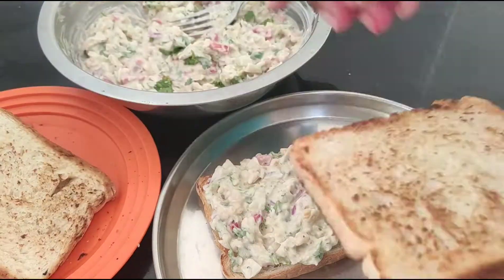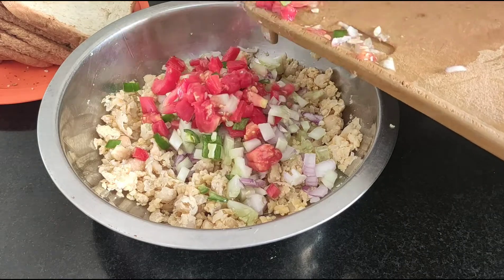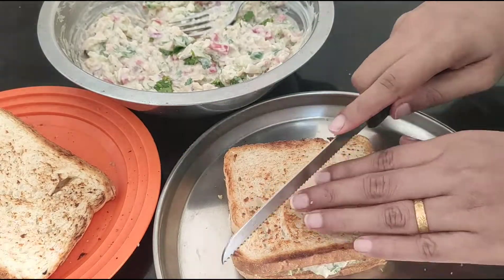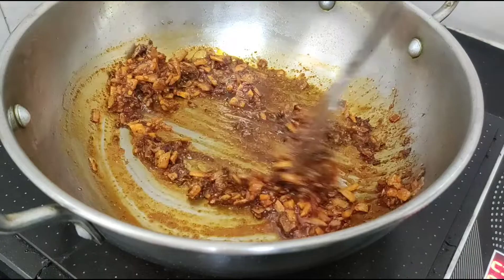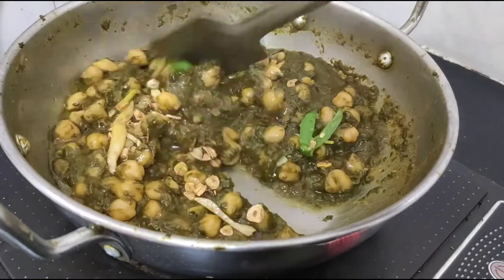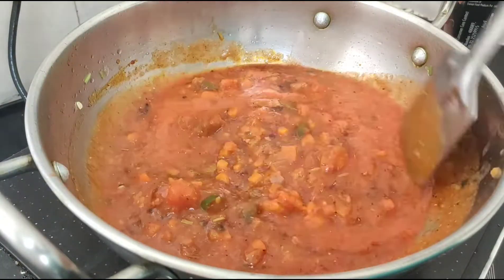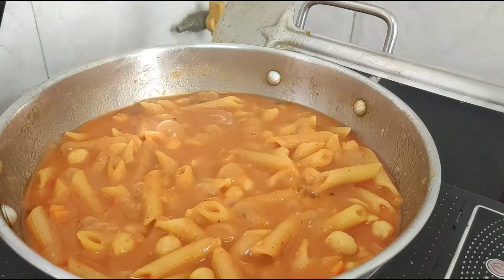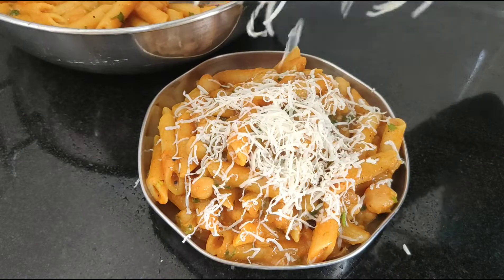Chole Recipes From Breakfast to Dinner | Work from home Recipes | One pot Meals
Hi Folks,

I came up with new amazing recipes from Chole or kabuli chana which can make your day with delicious recipes for breakfast,lunch,snacks and Dinner.
Please try and let me know your experience in comment box

4 Chole recipes:
1. How to make easy Breakfast Chole Mayo Sandwich recipe🥪
2. How to make easy Lunch Palak Chole recipe
3. How to make easy Snack Chole Pasta recipe
4. How to make easy Dinner Chana Pulao recipe